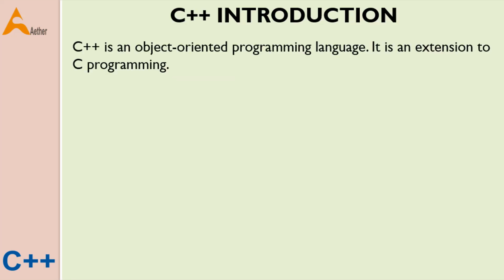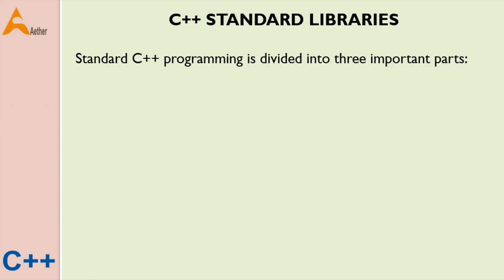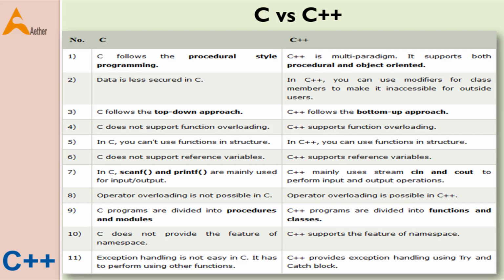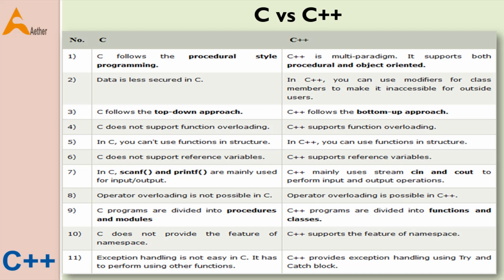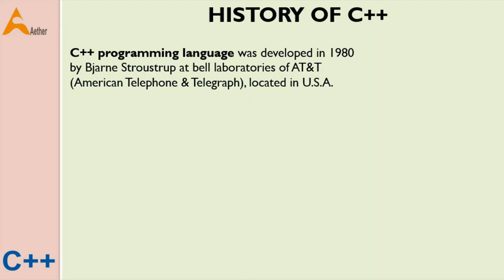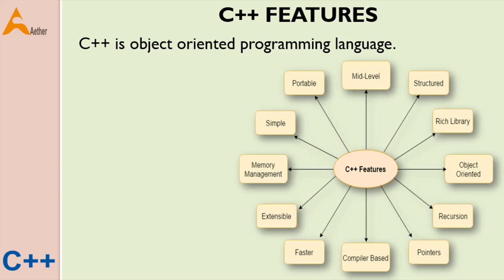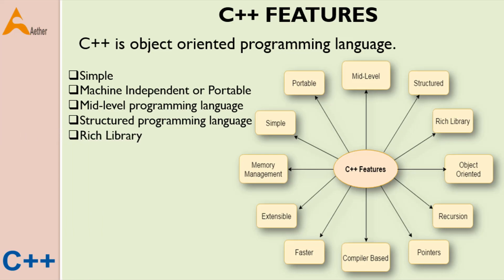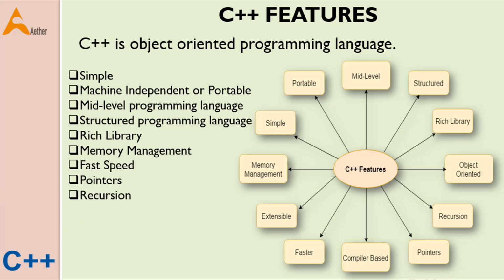C++ Introduction | Session1 | Aether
In this session we will learn about basic concepts of C++ language. We will see difference between C and C++.

Watch the session carefully.